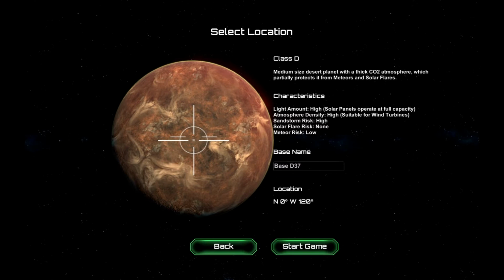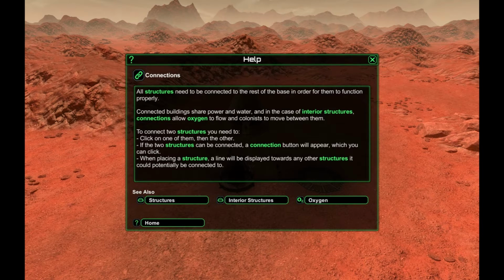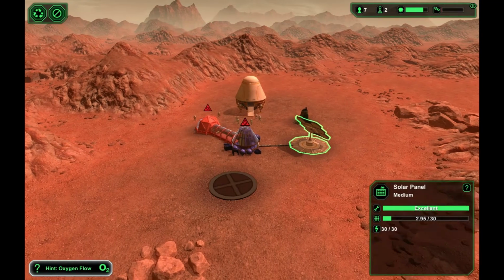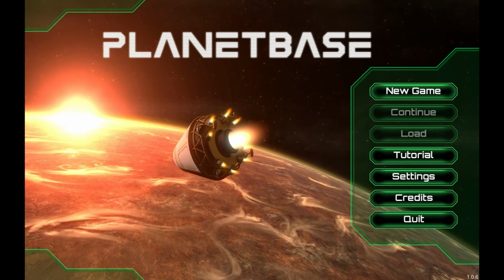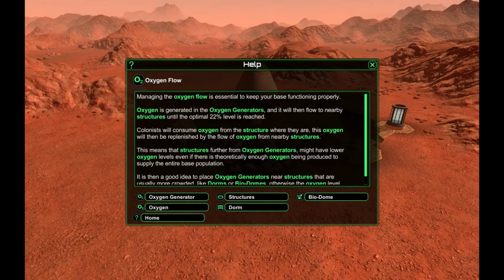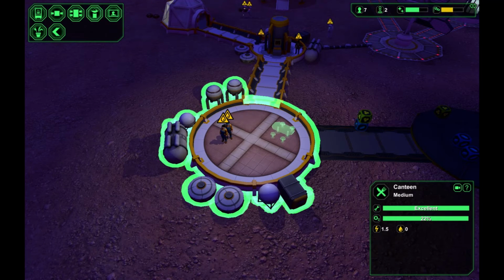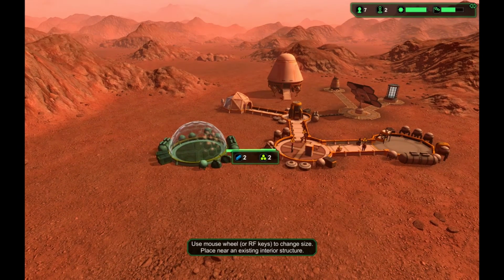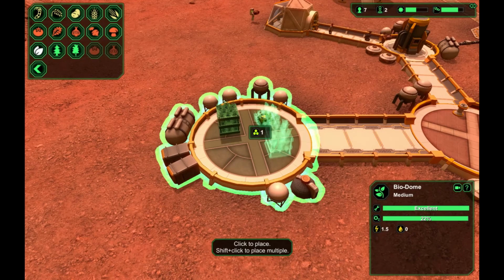Planetbase First Impressions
Planetbase is an indie game that lets you build a space colony on a Mars-like planet (and two others).